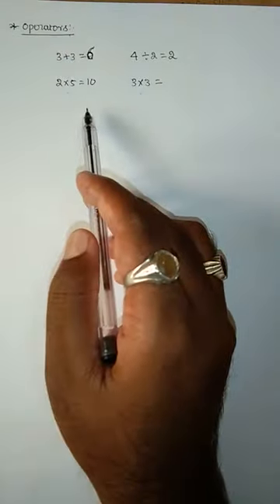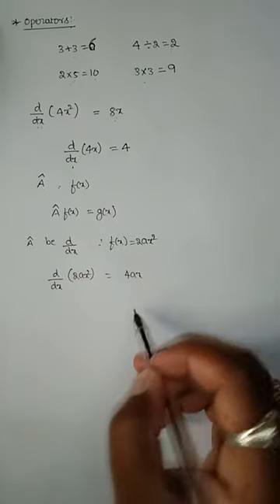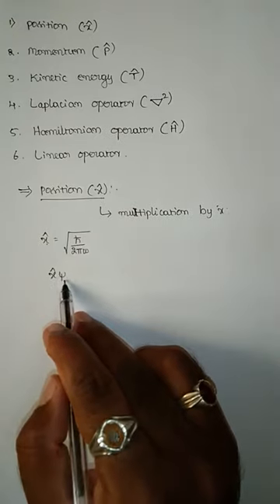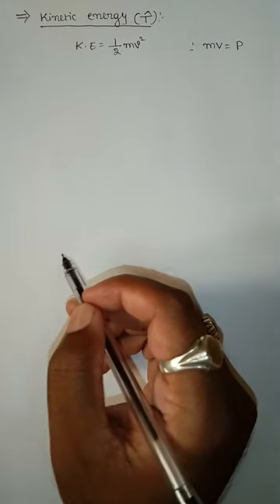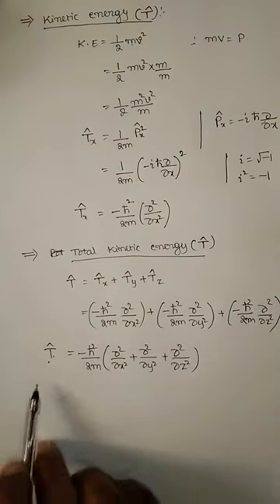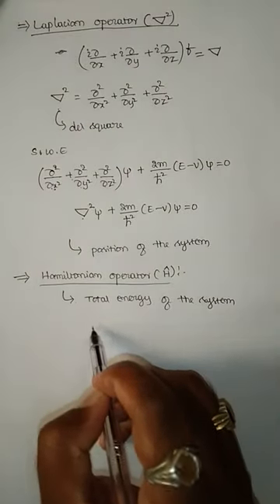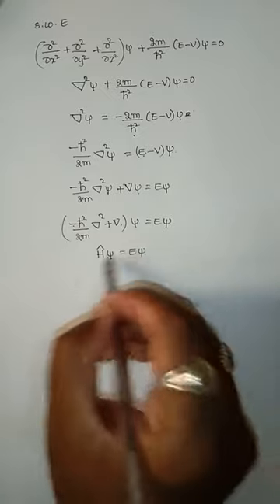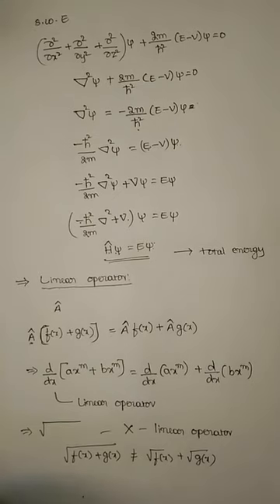operators in quantum mechanics March 31, 2020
operators:
1. position
2. momentum
3. kinetic energy
4. Laplacian operator
5. Hamiltonian operator
6. Linear operator